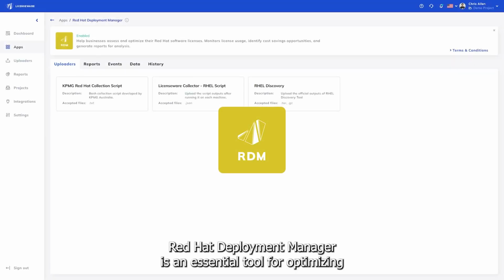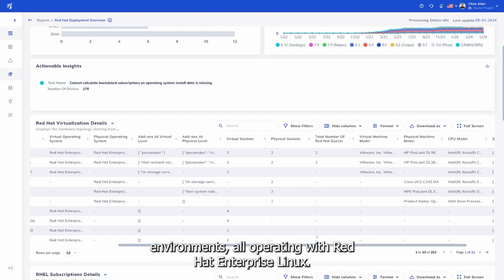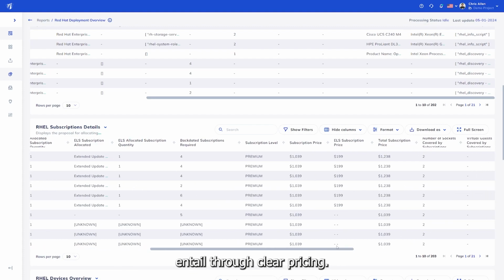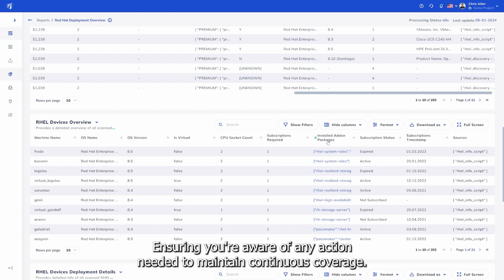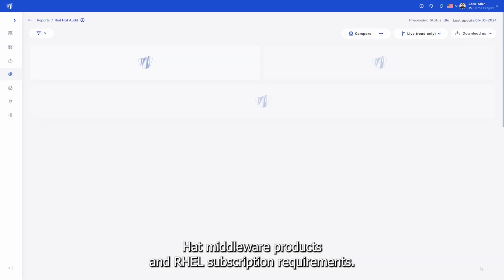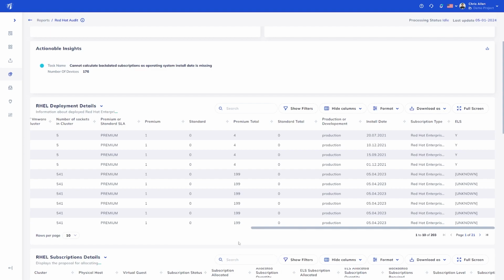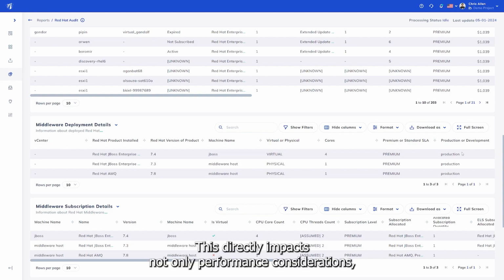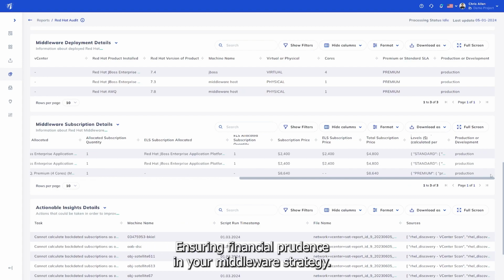How to License Red Hat Enterprise Linux and Middleware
How to calculate Red Hat Enterprise Linux and Middleware licensing requirements in minutes.

The Red Hat Deployment Manager (RDM) app is designed to streamline the management of Red Hat Enterprise Linux OS and Middleware licenses. By processing software and hardware data related to deployments, RDM converts raw data from various sources into comprehensive reports on subscription usage and requirements. This tool is particularly useful for ensuring compliance with Red Hat’s subscription model and for identifying potential cost savings through optimized subscription management.

RDM supports data from various customer discovery tools and offers a near instant analysis capability, significantly reducing the time to value compared to traditional methods. It provides detailed insights on the status of Red Hat subscriptions, including whether they are active or need backdating, which helps organizations manage their Red Hat environments more effectively and avoid compliance issues​​.